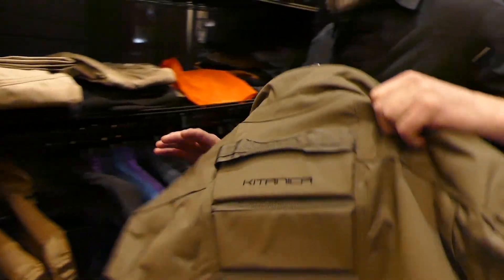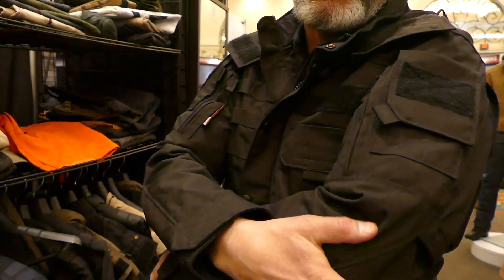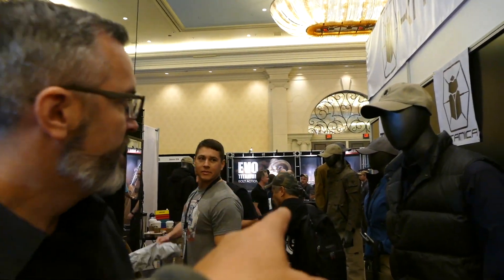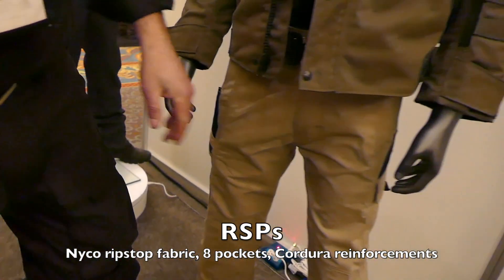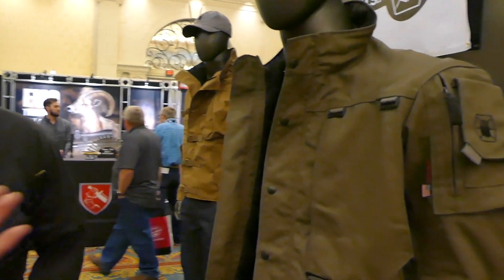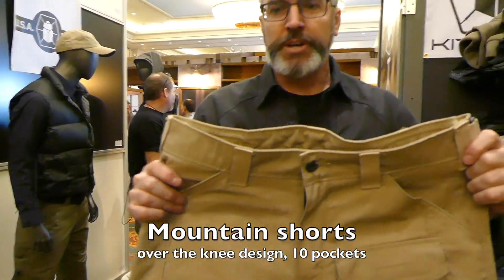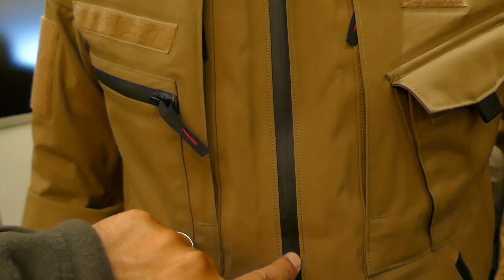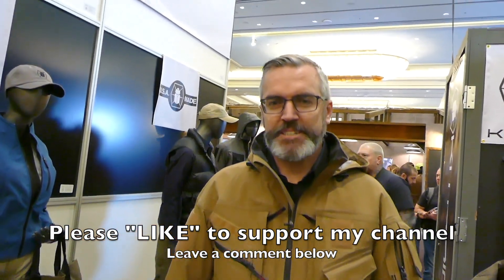Kitanica - toughest clothes made in the USA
Just kidding about the apocalypse of course. but Kitanica does make some seriously hard core extreme duty clothing...and they make them right here in the USA! Thats rare for clothing.

That being said they are admittedly not cheap. But for the few folks out there looking for something very high quality, made in the USA, different than everybody else and built to survive the apocalypse...you might want to take a closer look at Kitanica clothing.

I want their Mark VI jacket and mountain shorts for camping. I can see these fitting right in at the Overland Expo in Flagstaff Arizona in May.

Check out this short film inspired by the game "THE LAST OF US" using Kitanica clothing.

GoPro Hero 4 Silver with the LCD screen.

EVO GP Pro 3 axis gimbal.

I use Sandisk micro SD cards in 32GB capacity.

I use the LUMIX FZ1000 that shoots in 4k.

Tamrac backpack that holds a 15" MacBook Pro laptop

Tactical fleece jacket.

KEEN boots.